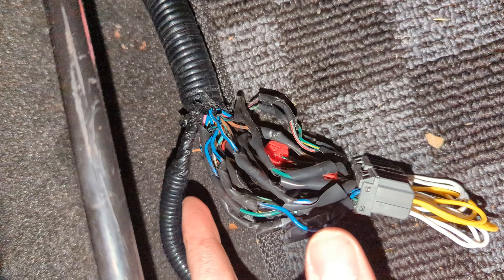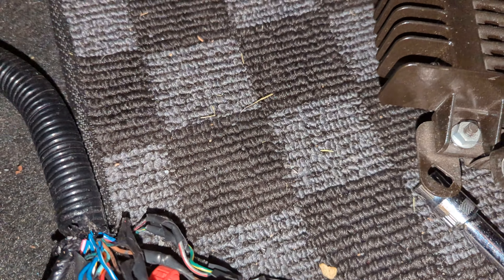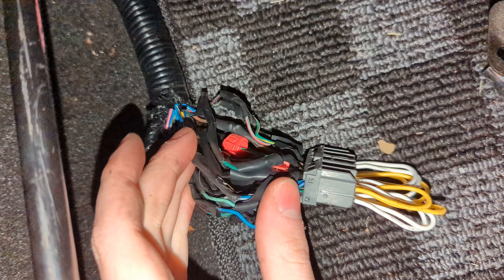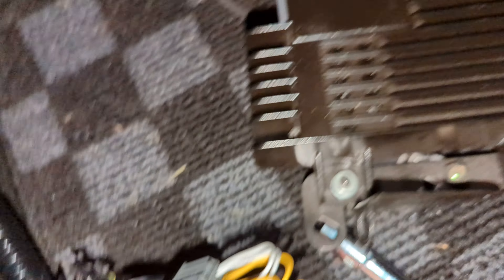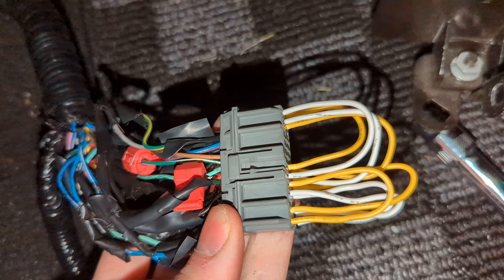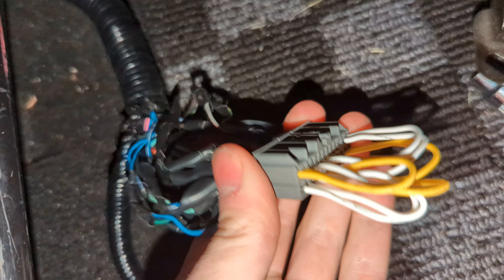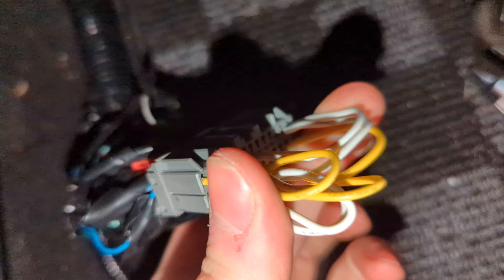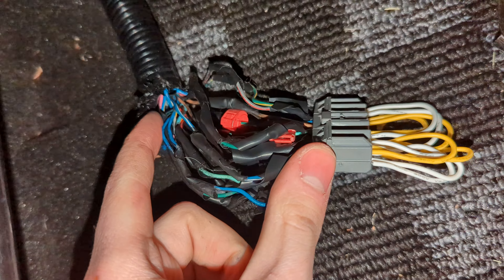RSX type-s best and easiest way to bypass bose amp!